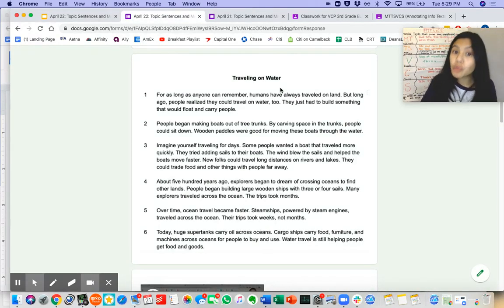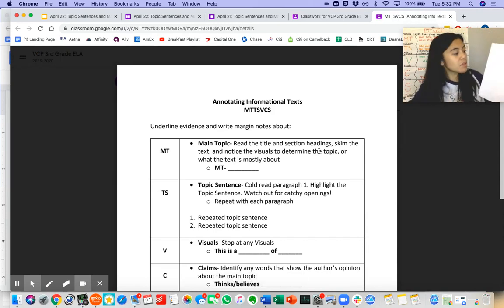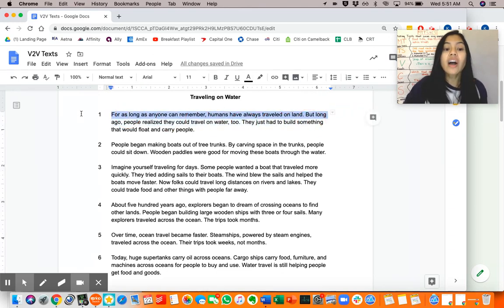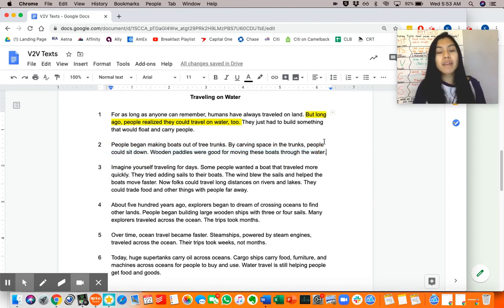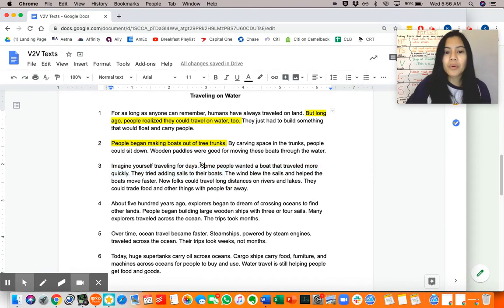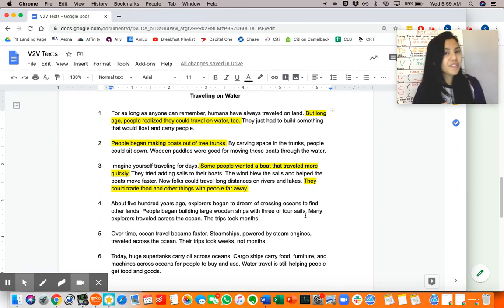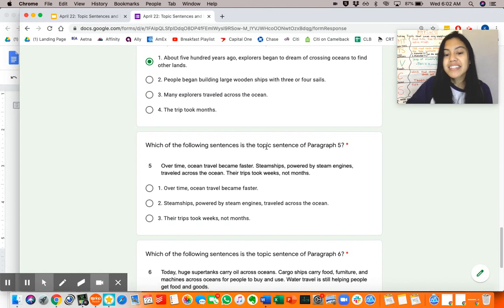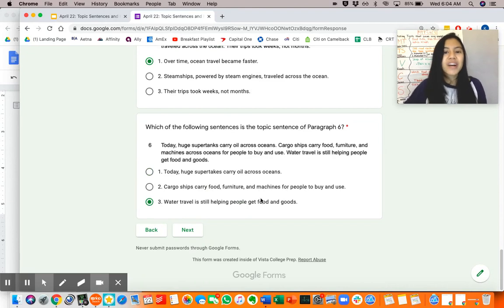Grade 3 | ELA 1 | Ms. Yabut (April 22, 2020)